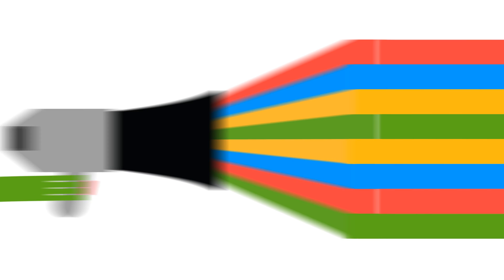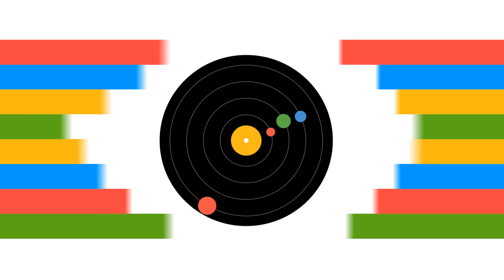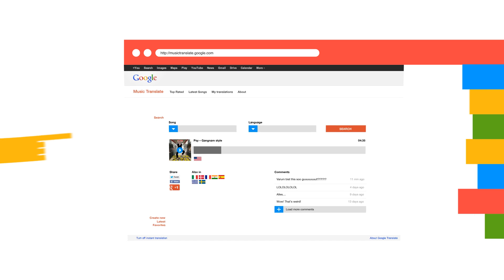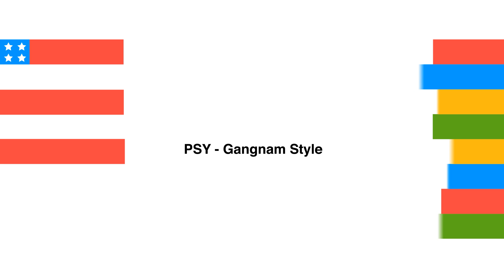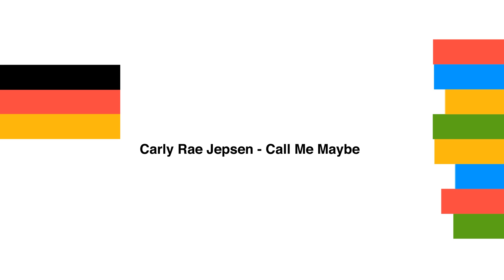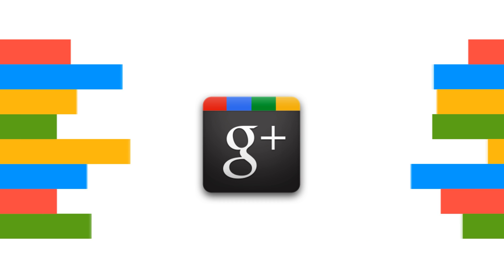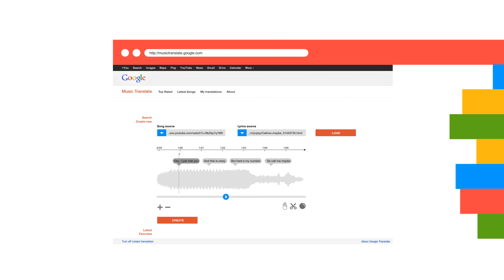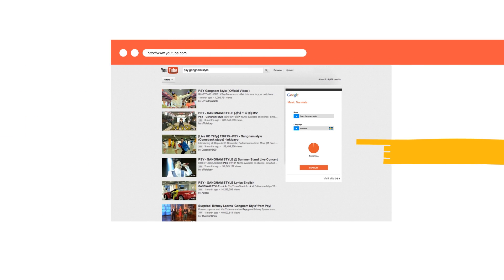Google Music Translate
Student project created at Forsbergs School of Design and Advertising, Stockholm, Sweden. Created by Jacob Björdal, Isaac Bonnier, David Rinman & Jim Nilsson.